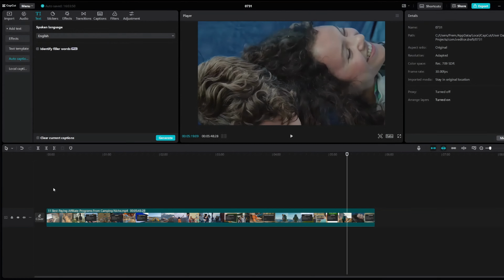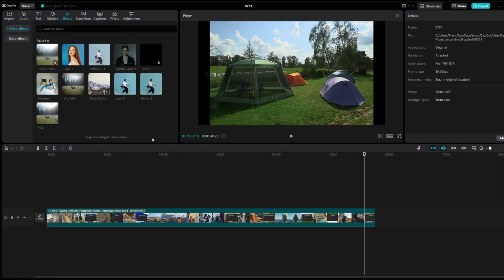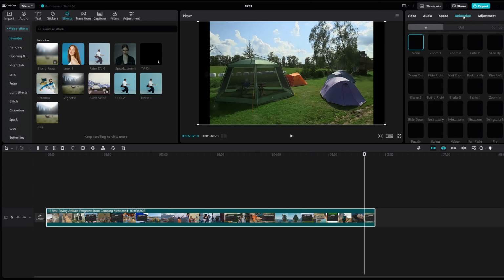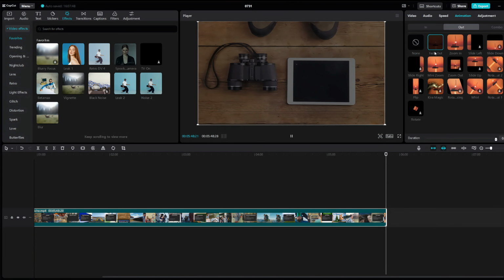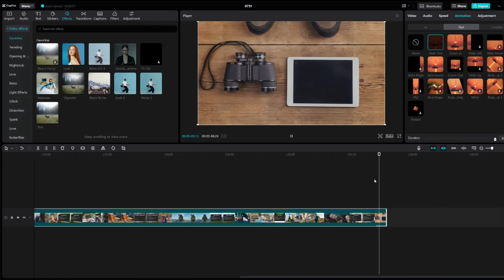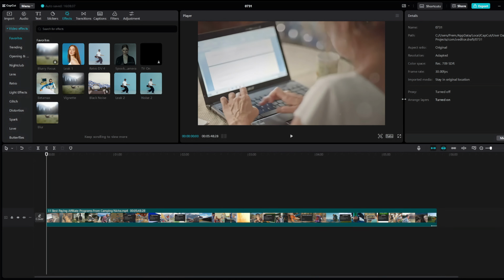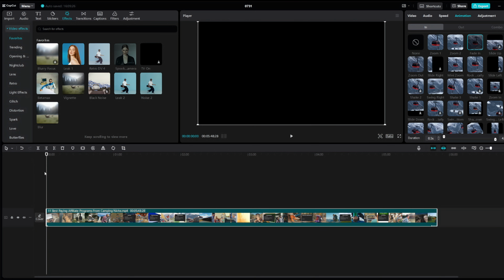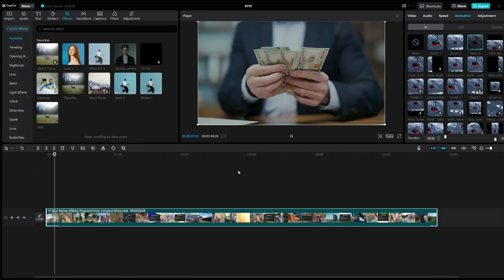How To Do Fade-In And Fade-Out Effect In Capcut PC (2025)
In this video, I’ll show you how to add a fade in effect and fade out effect in capcut PC version. You will find out how to make those smooth fade to black screen endings to your videos. This transition is also called cross dissolve, so if you want to know how to do a cross dissolve fade effect in capcut this video will show you that. Enjoy!